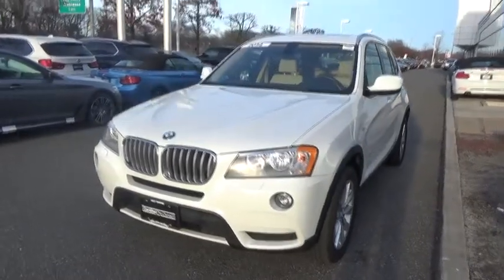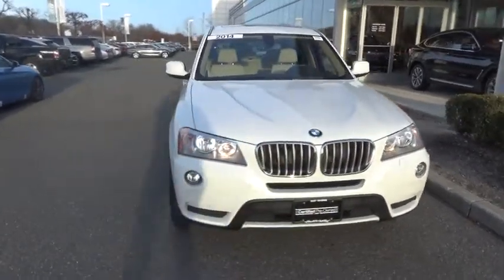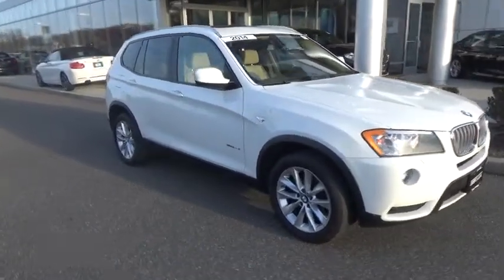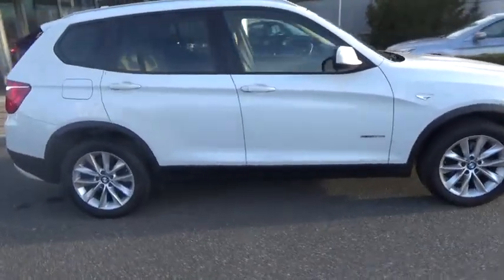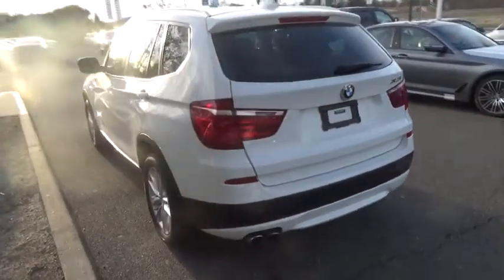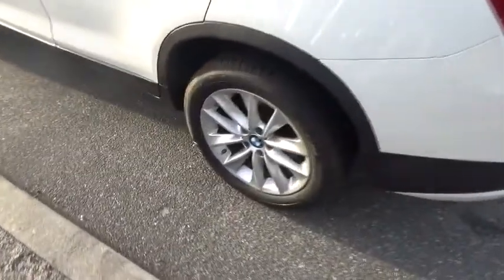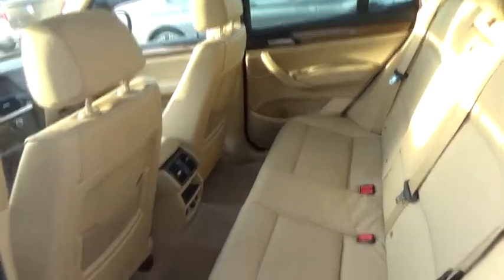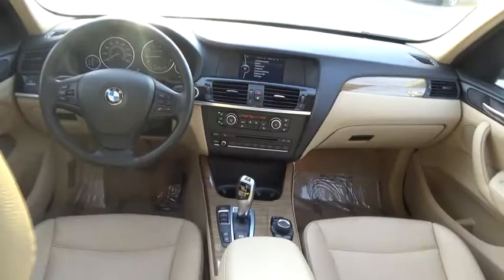2014 BMW X3 Walk-Around Huntington, Suffolk County, Nassau County, Long Island, NY SB3444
White Used 2014 BMW X3 Walk-Around

Habberstad BMW
945 East Jericho Turnpike

Grand and graceful, this 2014 BMW X3 represents a seamless convergence of unparalleled power and beauty. With a Intercooled Turbo Premium Unleaded I-4 2.0 L/122 engine powering this Automatic transmission, you'll delight in the astounding ease with which you commandeer the road. It is well equipped with the following options: Window Grid Diversity Antenna, Wheels: 18 x 8.0 V Spoke (Style 307) -inc: Light alloy, Valet Function, Trunk/Hatch Auto-Latch, Trip Computer, Transmission: 8-Speed STEPTRONIC Automatic, Transmission w/Driver Selectable Mode and STEPTRONIC Sequential Shift Control, Towing Equipment -inc: Trailer Sway Control, Tires: P245/50R18 AS Run-Flat, and Tire Specific Low Tire Pressure Warning .